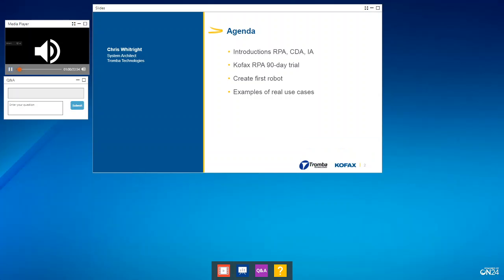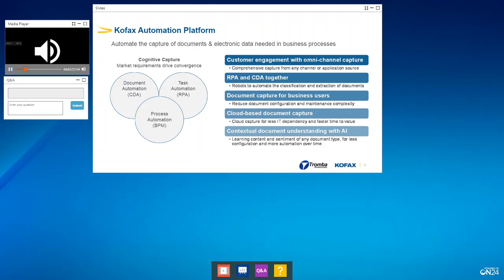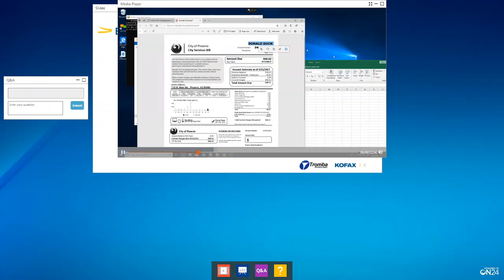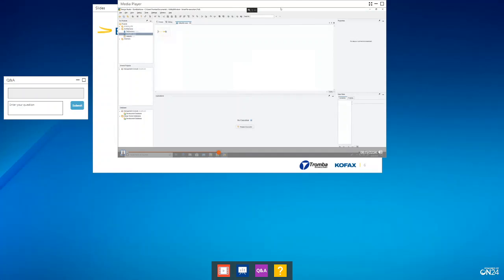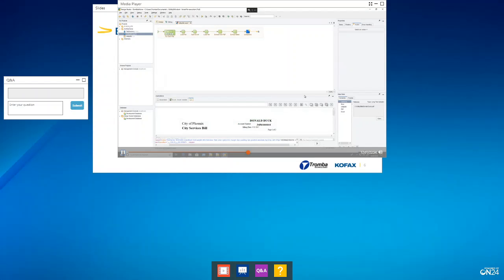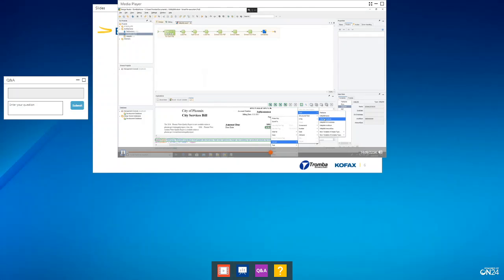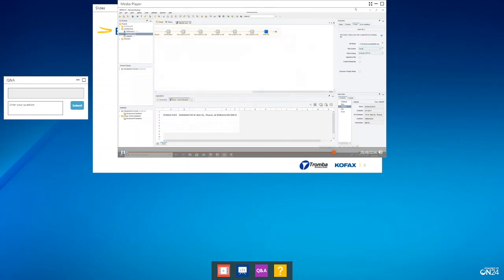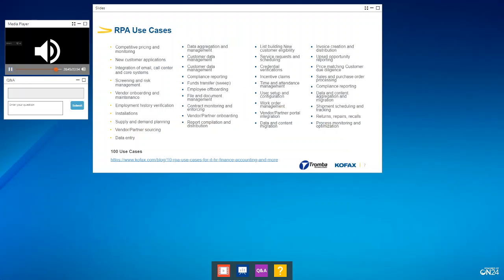Don’t Eat Alone: Replay of 5/8/2020 RPA Webinar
Replay of 5/8/2020 RPA Webinar
Robotic process automation (RPA) has a well-deserved reputation for helping organizations make operations more efficient. In this series, we’ve been exploring specific RPA use cases. For Part 3 of this series, we will demonstrate how to update change of address in a web portal using RPA.

More Webinars available at TrombaTech.com/Webinars